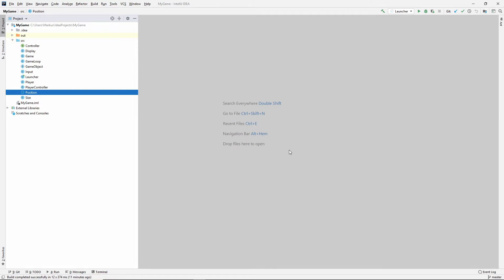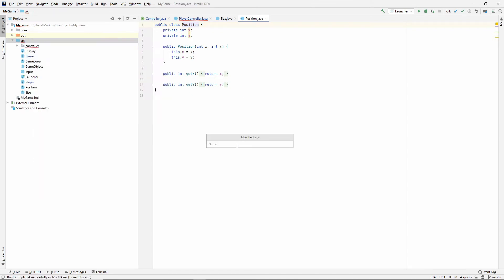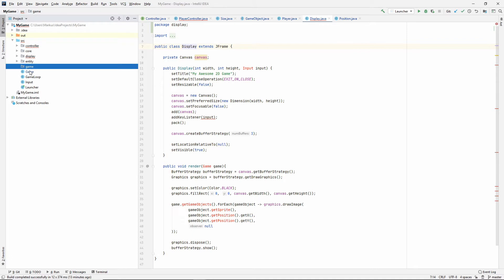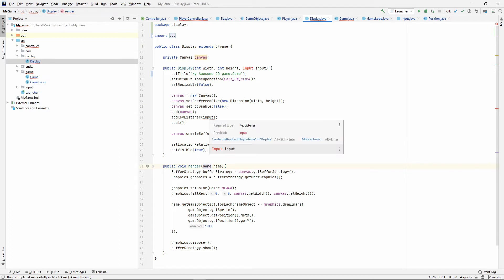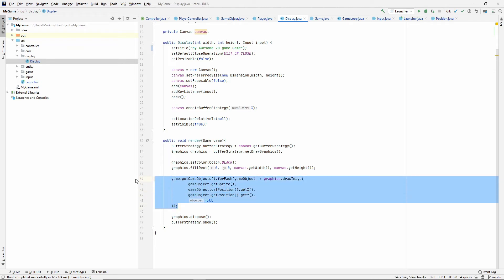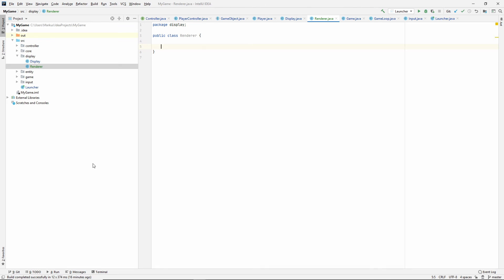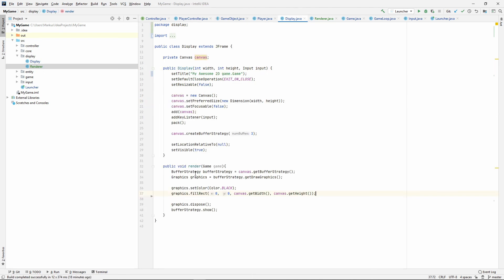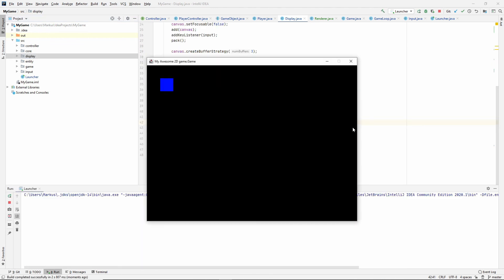Java Game Tutorial: Ep 7 - Refactoring and Renderer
Learning Java 2D Game programming: Ep7 - Refactoring and Renderer
In this video we refactor our classes into packages to make it easier to overview. Then we break out some of the rendering code from the Display class into a new class that we name Renderer.